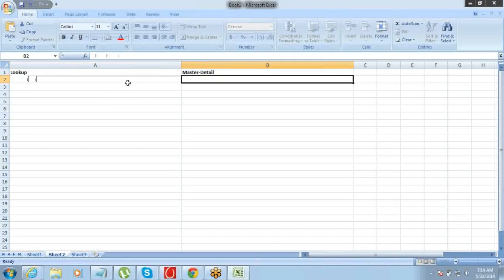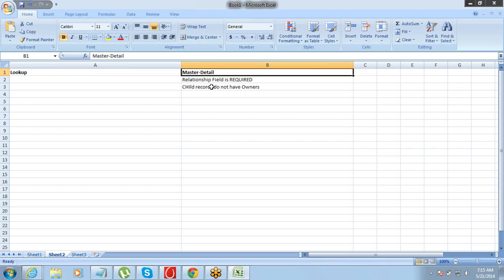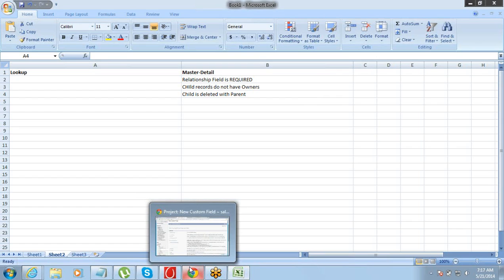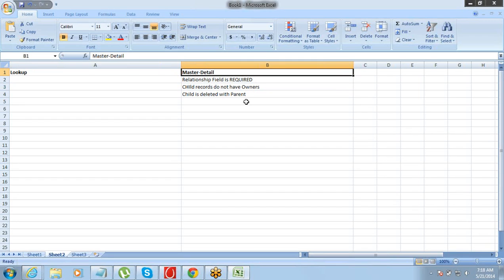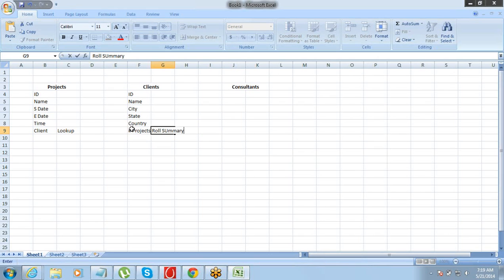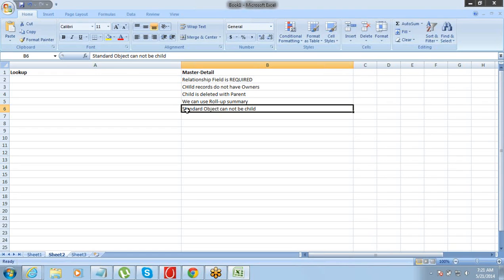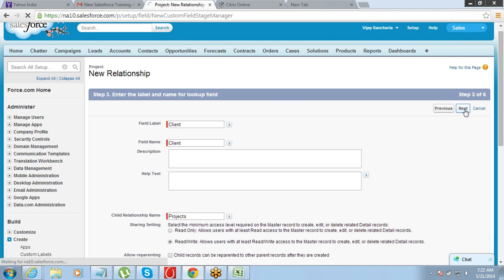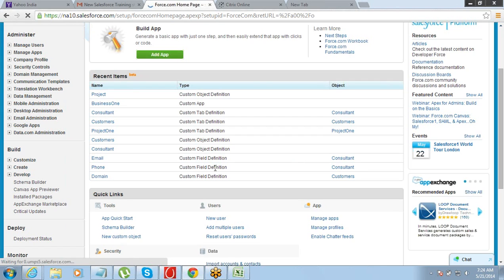Creating a Custom Project Management App in Salesforce by(Part 2) Jeet Singh